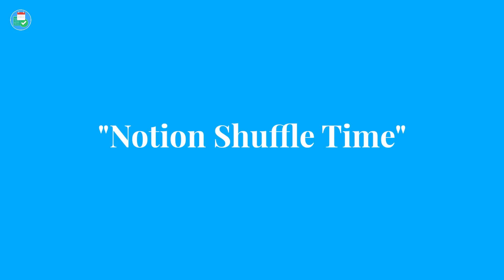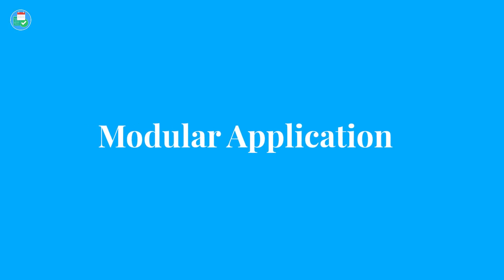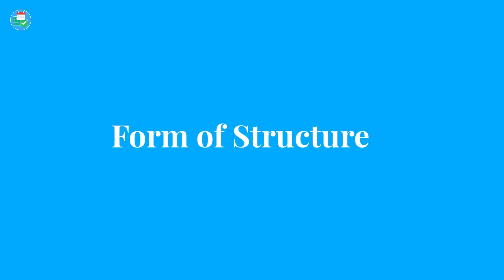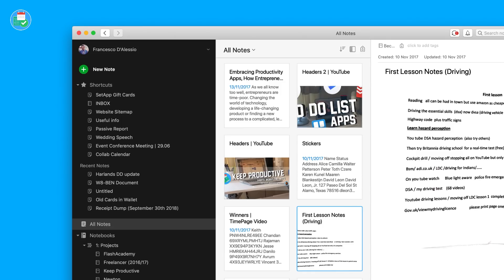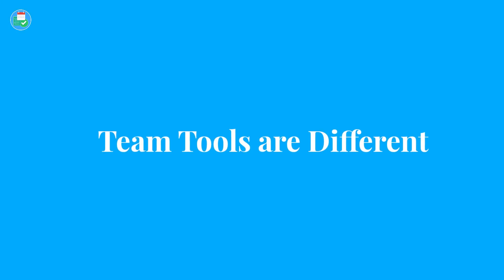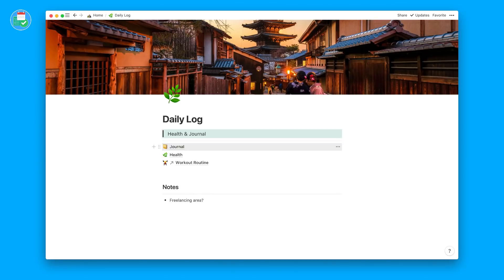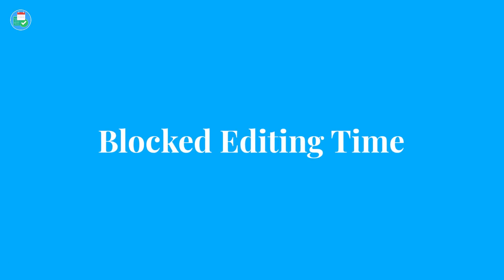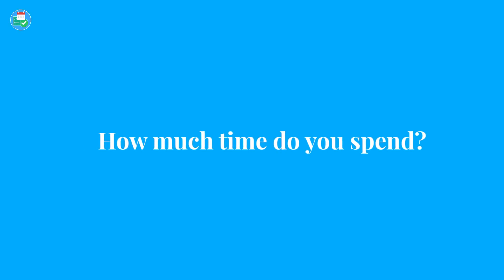Too Much Time in Notion?! ⏰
Stop doing busywork! Try Bento Focus Find the best productivity tools with our Notion is such a new tool to all of us. How do we know we're spending too much time inside of it?! Productivity tools like Evernote have come with a structured layout, saving us time creating a workspace, whereas Notion gives you total freedom. Today, let's discuss the act of shuffling inside of Notion, how to reduce time inside of Notion and how to think about new pages in Notion.

Notion is a workspace flexible for any needs. With boards, calendars and more, Notion is a modular productivity software that's gaining plenty of attention. You can view plenty of Notion videos here.

▶ EQUIPMENT USED
📋 MacBook Pro 13'inch TouchBar:

▶  VIDEO INFORMATION

▶  ADS

▶  MUSIC USED